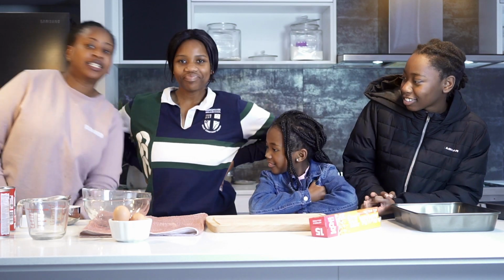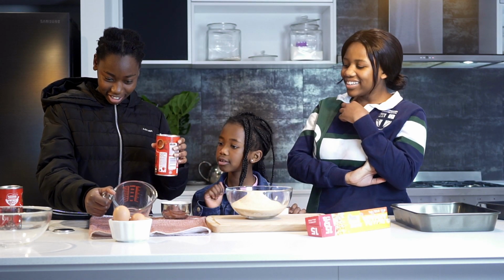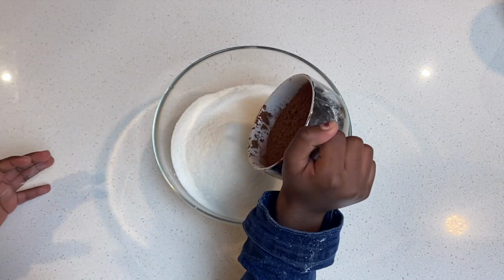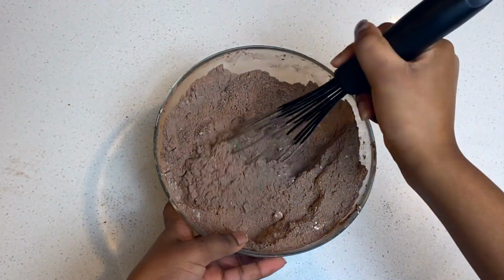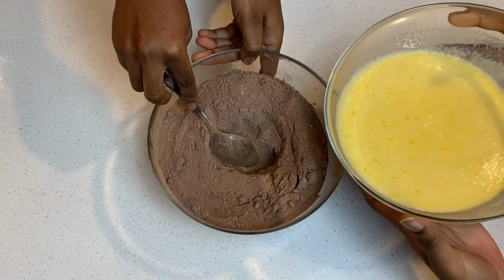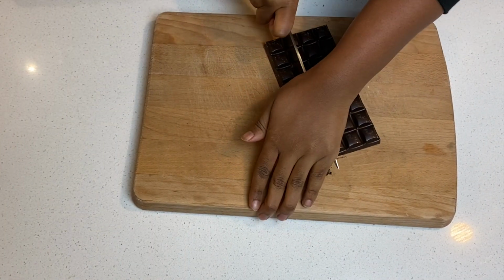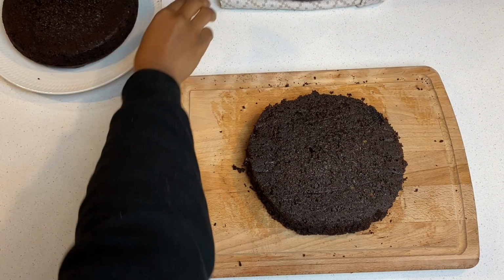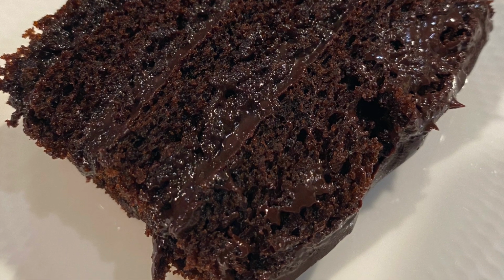A Chocolate Fudge cake so easy the kids managed to bake it...ALONE (with supervision of course)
First time bakers don't shy away from the ultimate chocolate fudge cake, featuring dreamy chocolate fudge filling and a succulent chocolate sponge.

FOR CHOCOLATE FUDGE CAKE
1 3/4 cups all-purpose flour
1 1/2 cups granulated sugar
3/4 cocoa powder
1/2 tsp salt
2.5 tbsp baking soda
2.5 tsp baking powder
200 ml milk
3 eggs
3/4 cup melted butter
2 teaspooons instant coffee
150 ml hot cup water
Vanilla extract

FOR CHOCOLATE FUDGE ICING
Can of condensed milk
1 big bar of 70% cooking chocolate

✨// ABOUT ME

Hi I'm Rui. I created this channel as a way to connect and inspire the everyday girl to believe that she has the magic to create her own happily ever after!